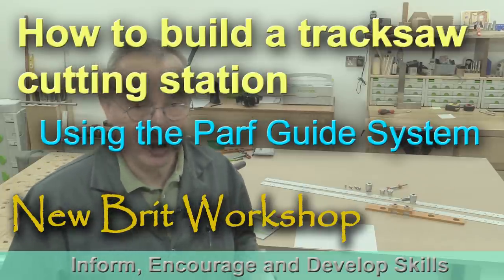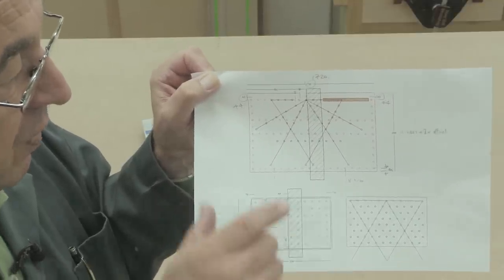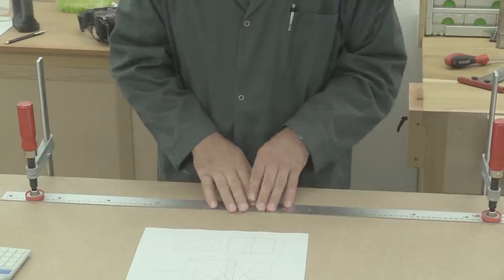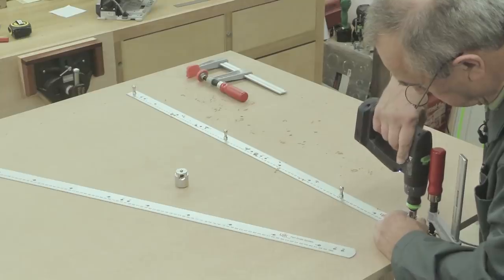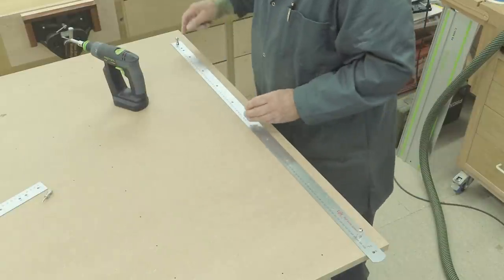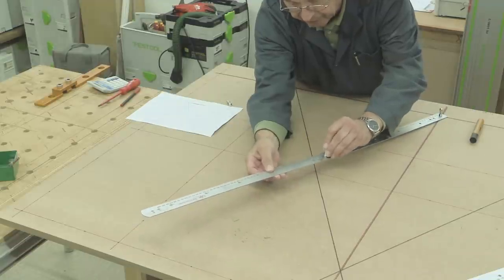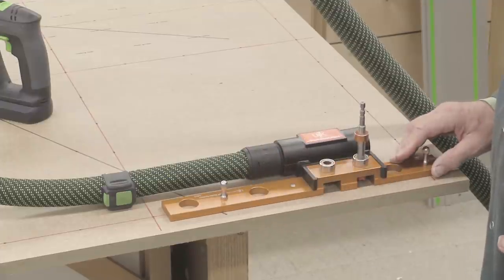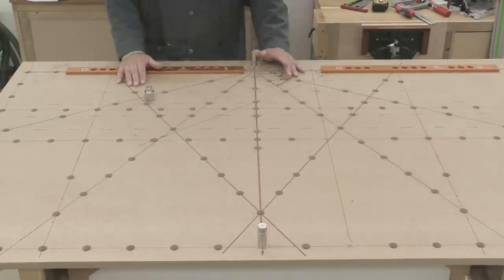How to build a tracksaw cutting station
I needed to replace my old tracksaw cutting station and so here is the new one created with the Parf Guide System.

If you enjoy my videos or find them useful please consider buying a copy of my e-book, "Stone Message", a mystery thriller with a dash of Sc-Fi, available from Amazon. E-Readers are available for iPhone and PCs.